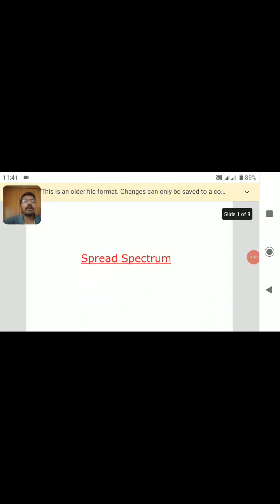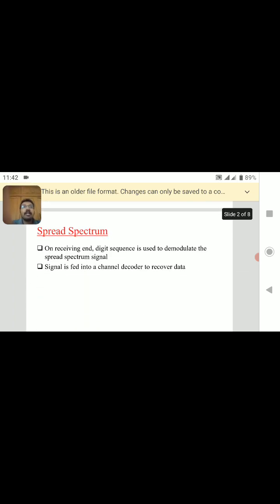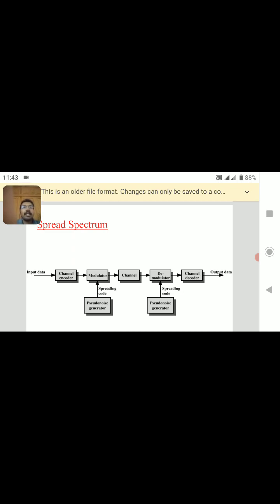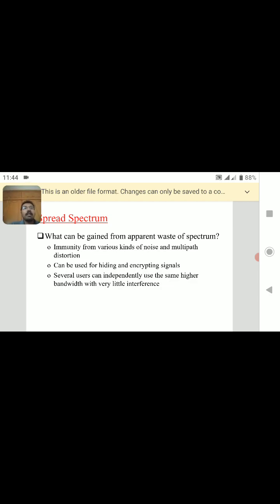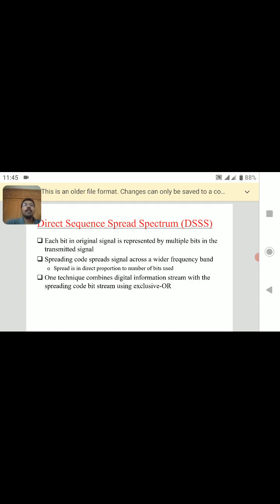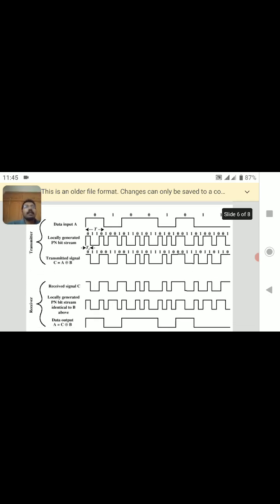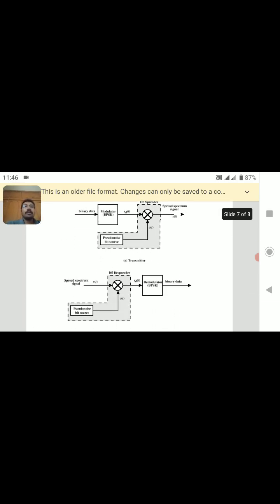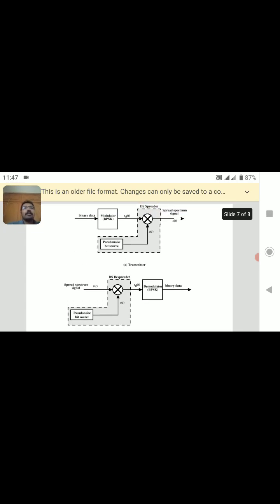Leture Series 1: Spread Spectrum & DSSS